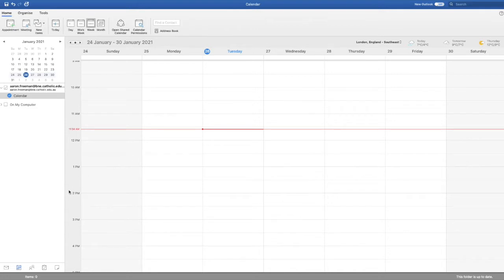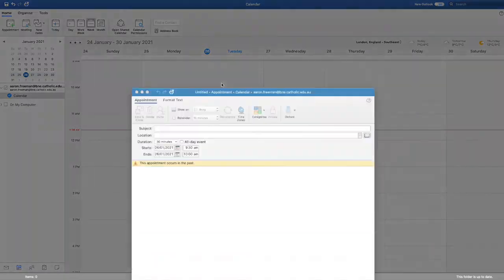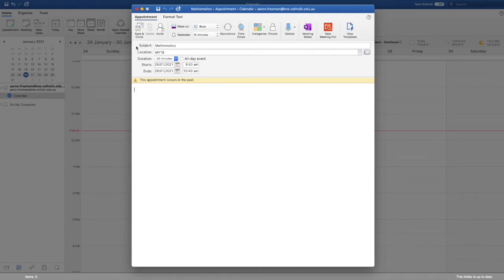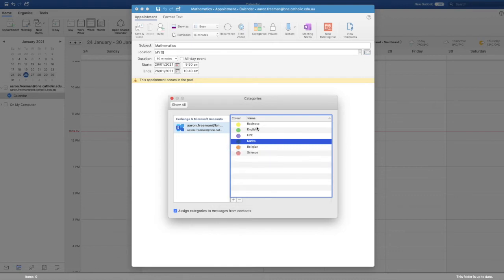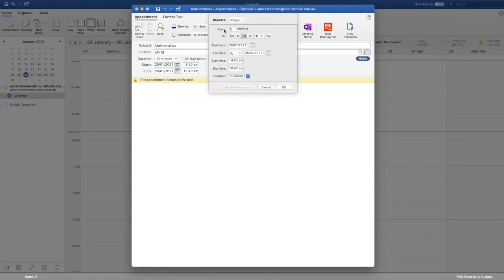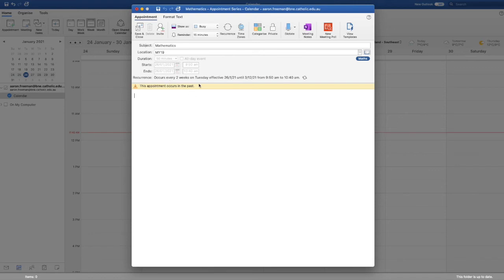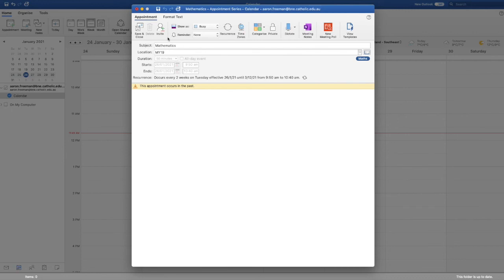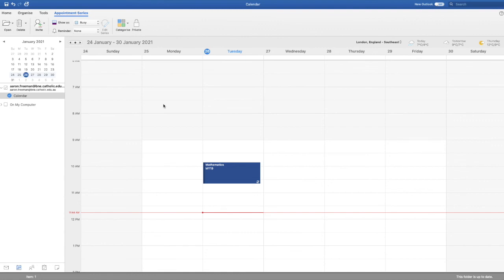Setting Up Timetable in Outlook Calendar